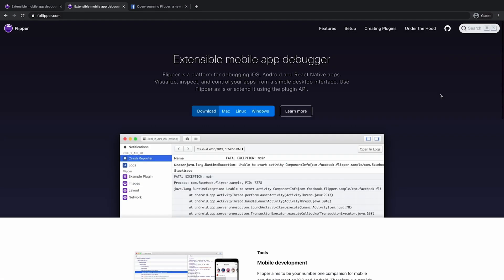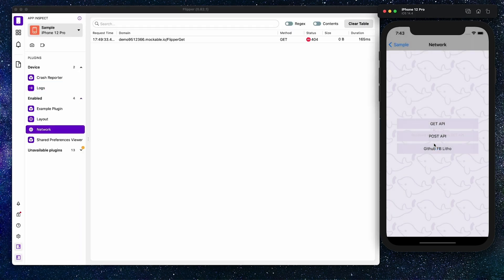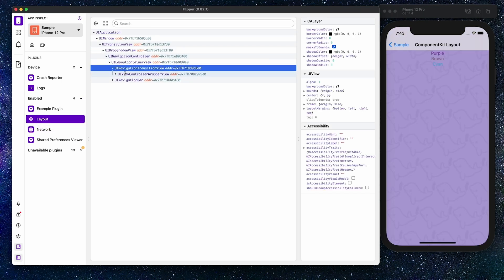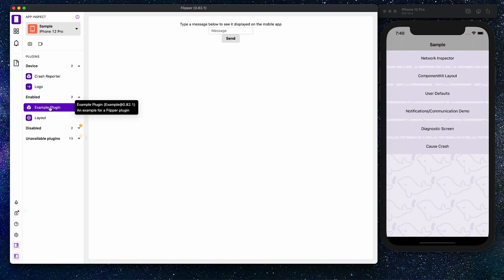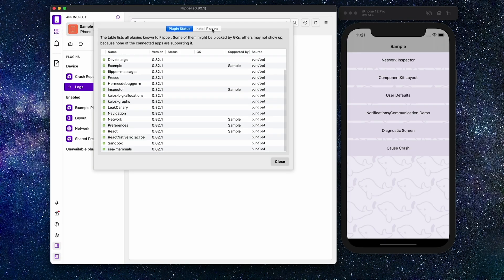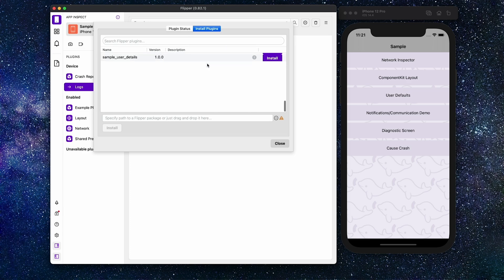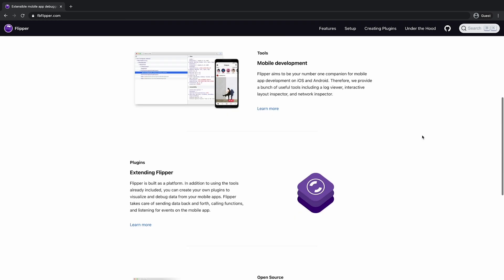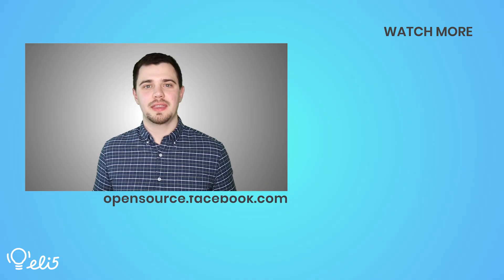ELI5: Flipper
In this short video, Facebook Open Source Developer Advocate Dmitry Vinnik explains the open source project Flipper.

Links

Social Accounts